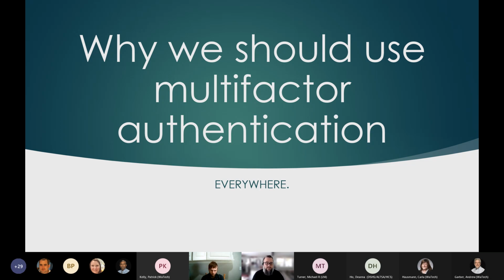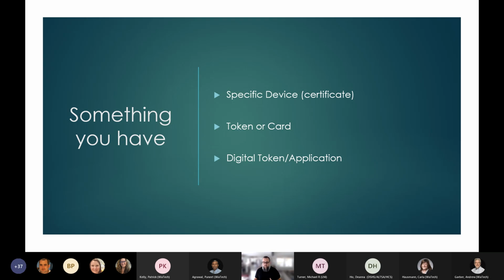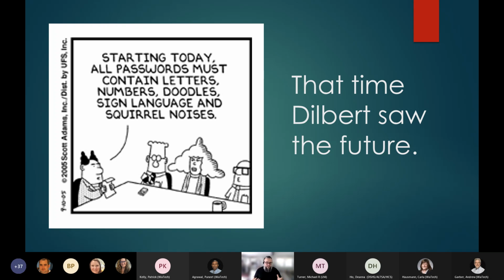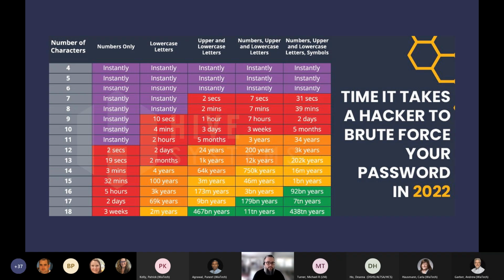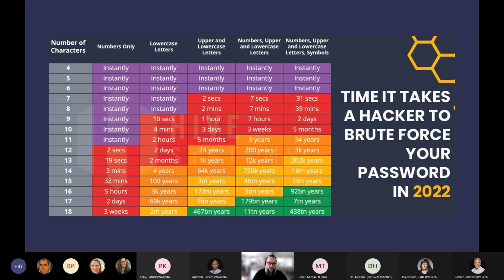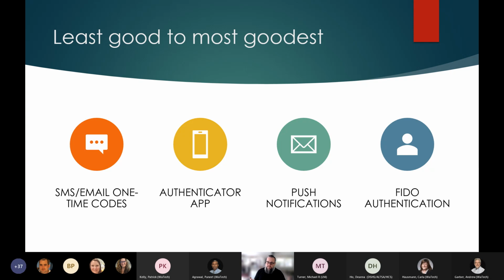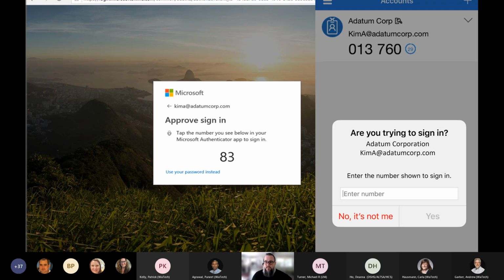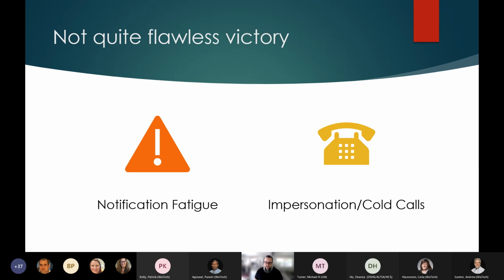John Fox's Hacktober Presentation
John Fox, Department of Labor, gives a presentation on why we should use Mult-Factor Authentication (MFA) everywhere we can for Cyber Security Awareness Month (AKA Hacktober).